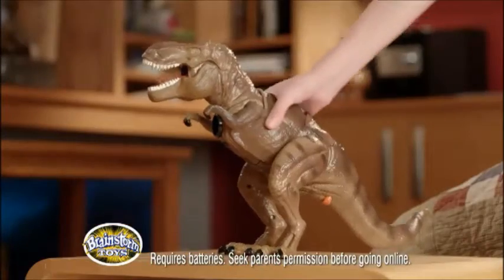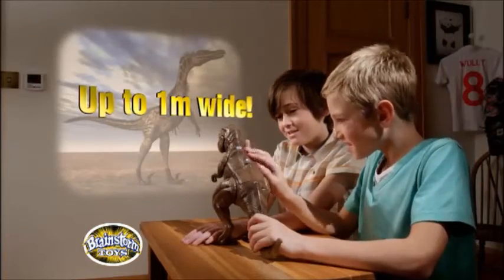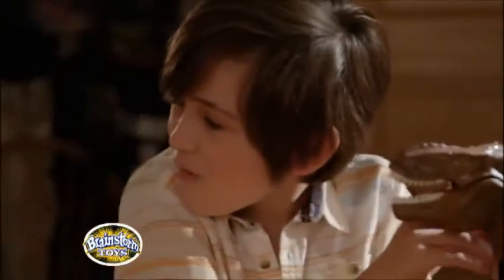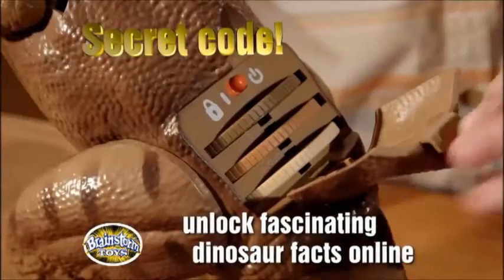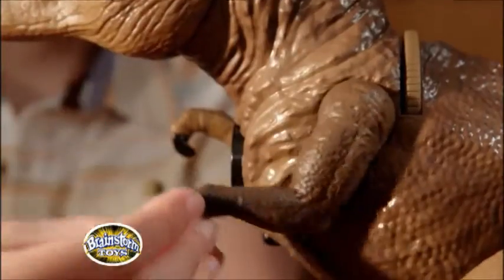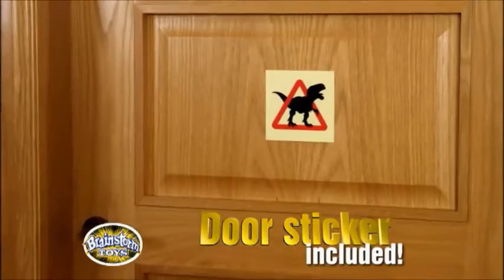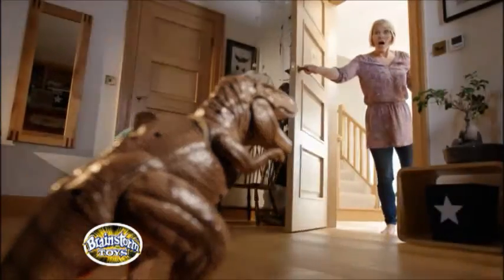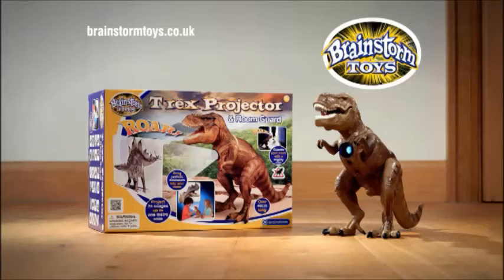T Rex Projector